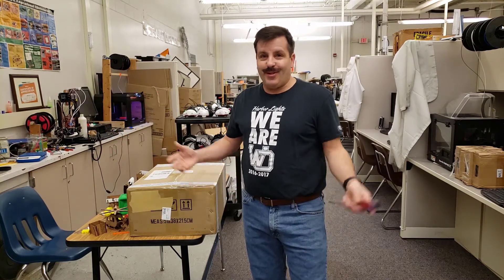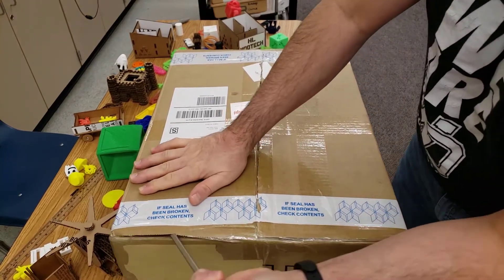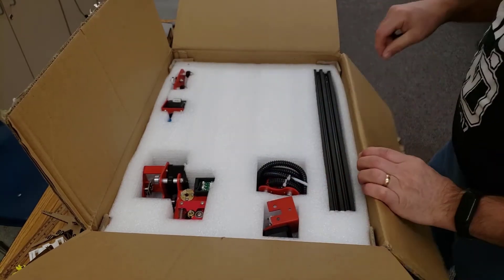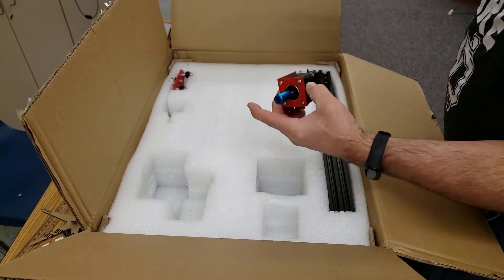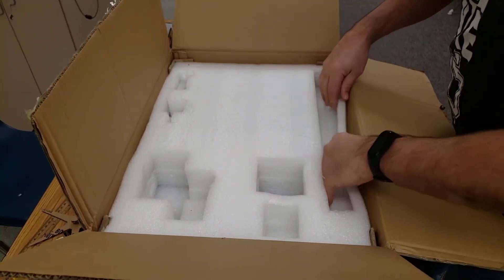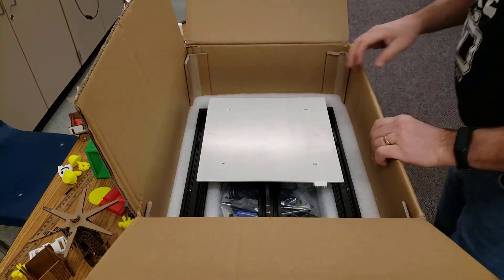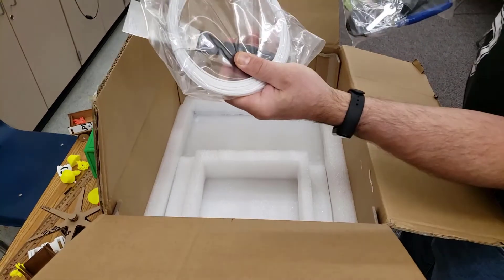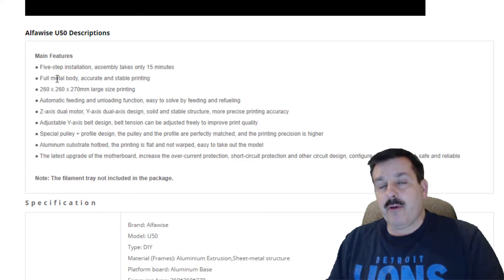You helped me choose it... Now I UnBox it! Alfawise U50 3D Printer 🤯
Looking to buy your own?